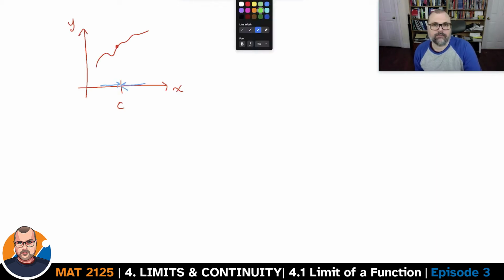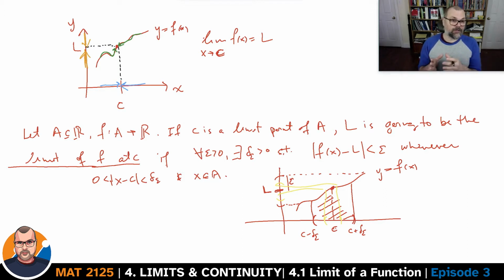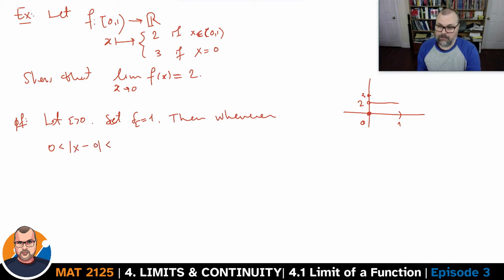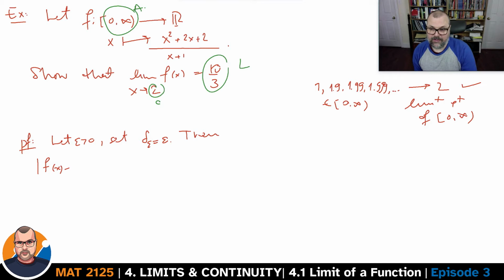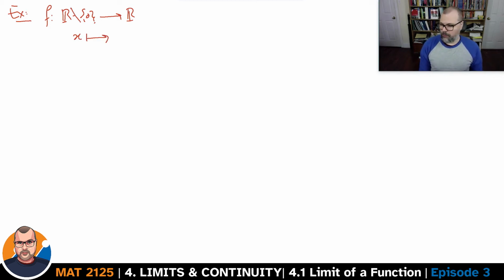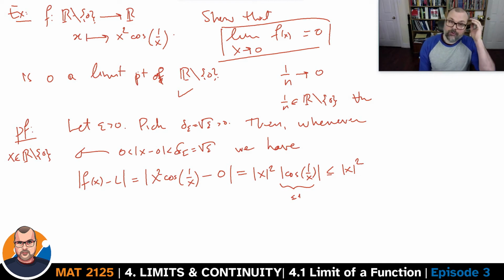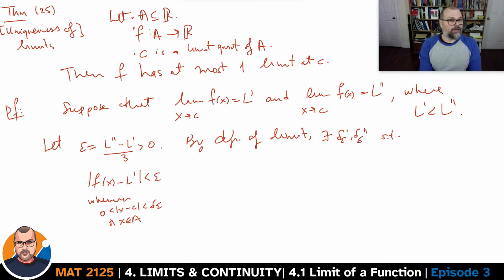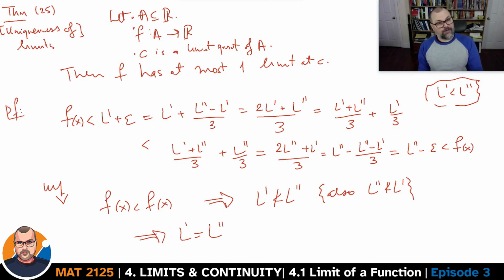MAT2125 - 4.1 - Limit of a Function | Part 3 (18:34)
Limit of a Function | Part 3
   - Definition
   - Examples
   - Uniqueness of limits